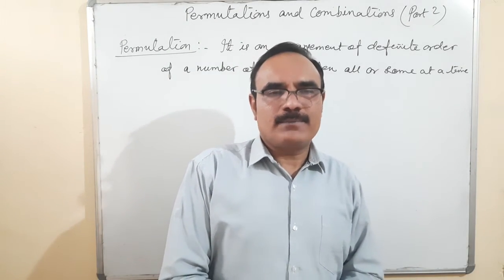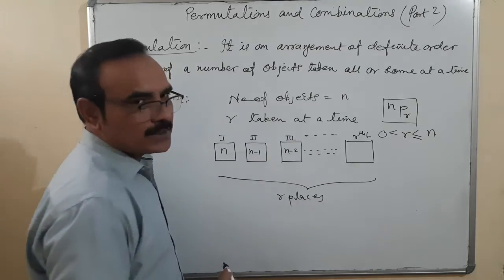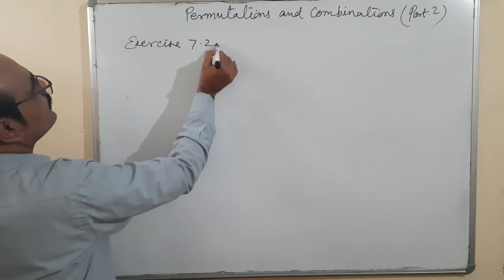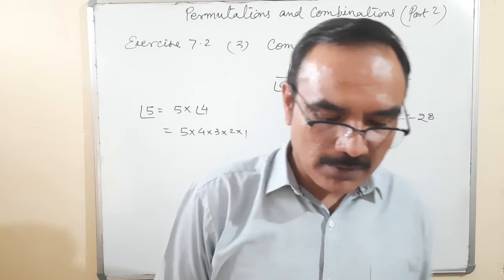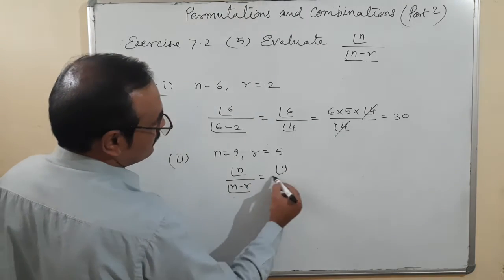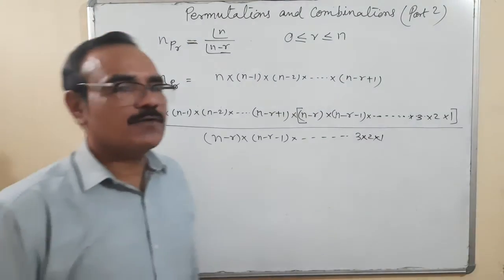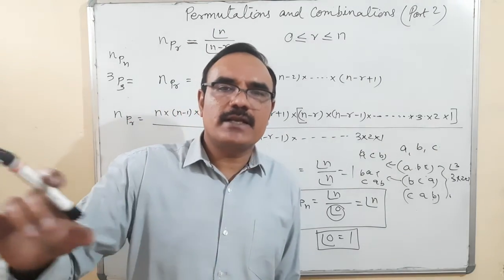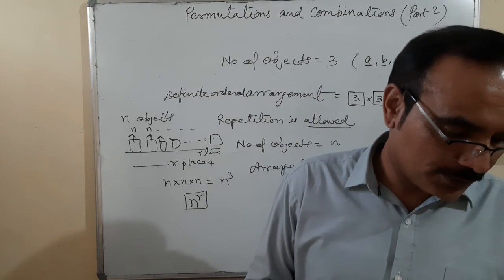Class Xl Permutations and Combinations Part 2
Definition of factorial, Exercise 7.2